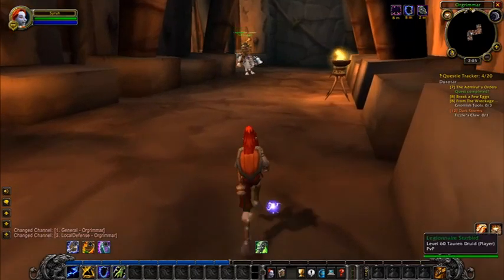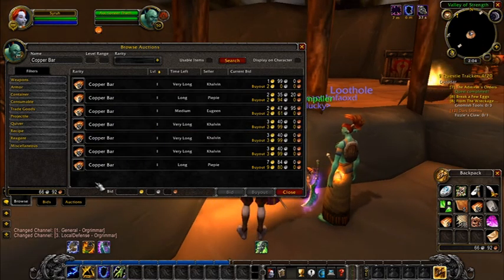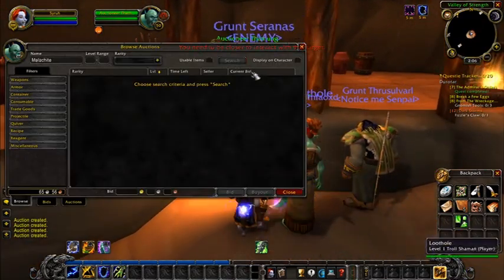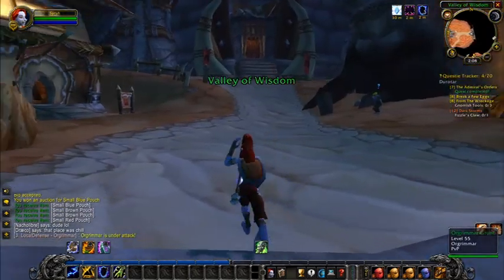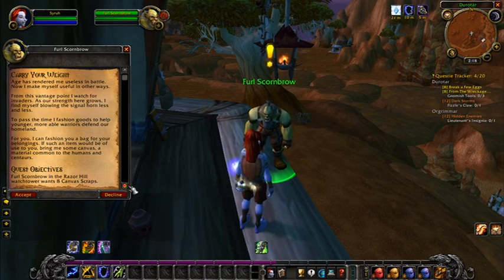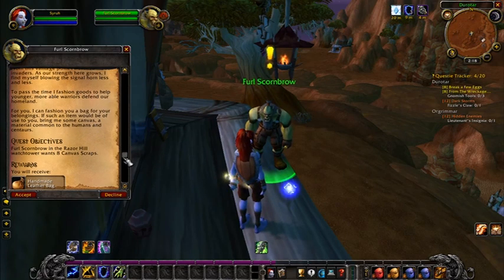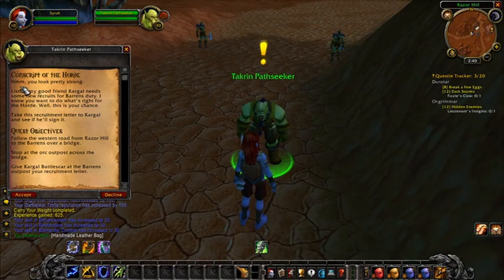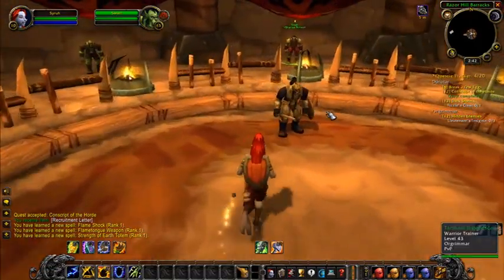Ep 4: The BIG CITY! | Let's Play Classic WoW| Troll Shaman| Horde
In this episode we take our first official steps into orgrimmar! Puts things into perspective a bit for sure. Much further for us to go, but oh so far we have come! What will be in store for our hero? OnlyTylerWillTell!